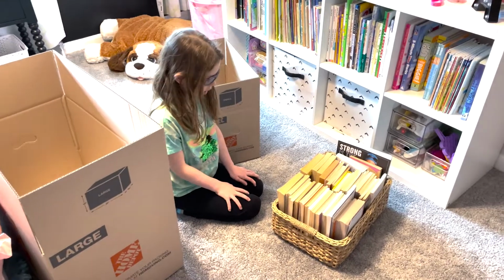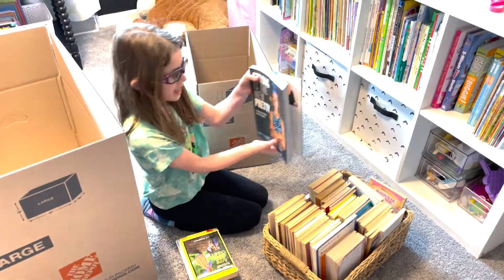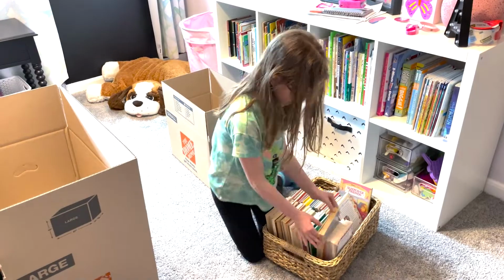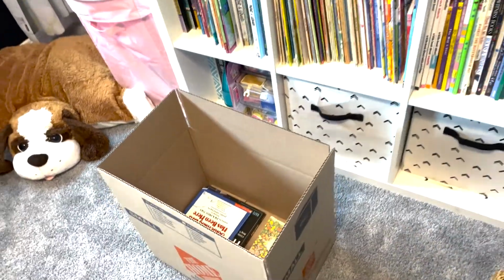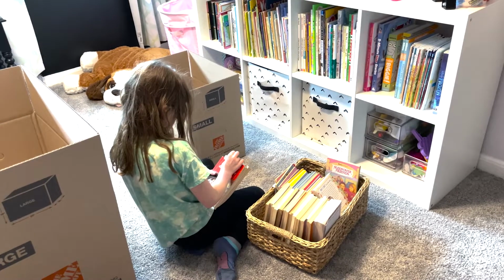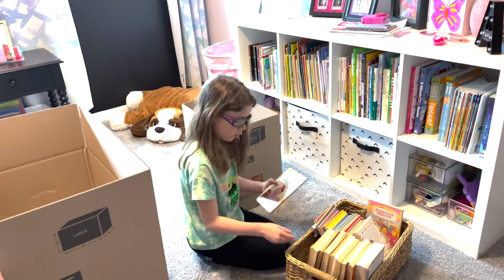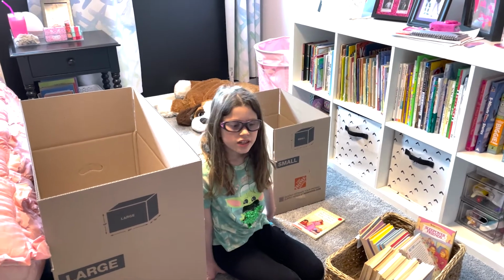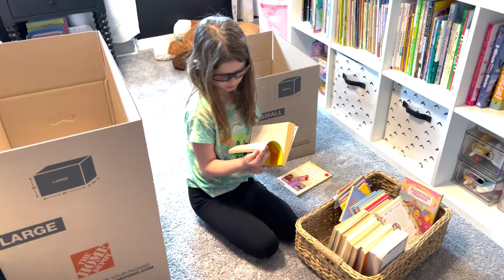Pack With Us : The Organized Kids : Moving Tips : Packing Tips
We moved, which means we had to pack our bedrooms. Watch Adleigh pack up her things so you can do it too!

Try our method and let us know how it worked for you in the comments. We'd love to hear from you!

About The Organized Kids:
Eli and Adleigh are two kids with a passion for organizing. Our mission is to teach you how to organize in fun and easy ways, so you never have to worry about losing a toy again! Follow along for more tips and tricks to keep your space clean and organized.